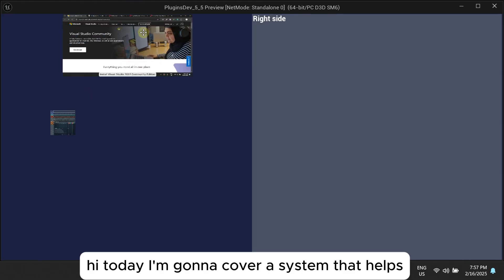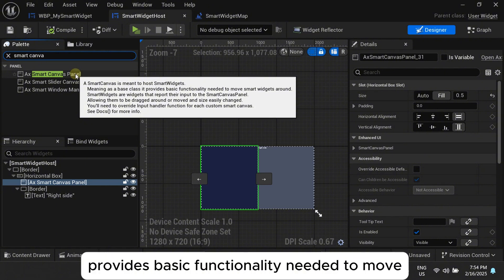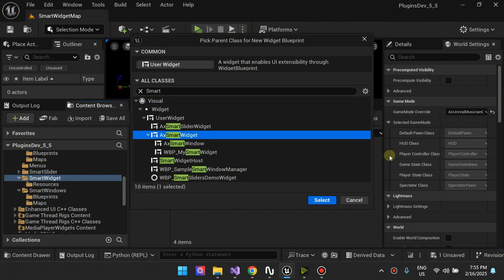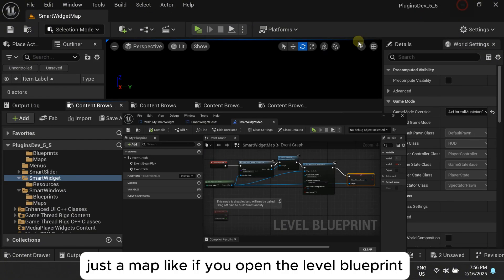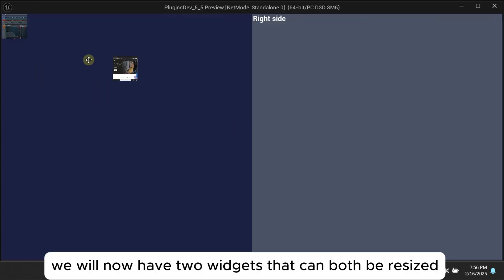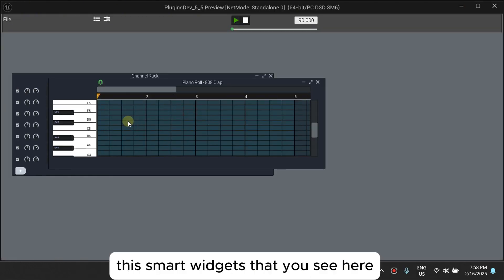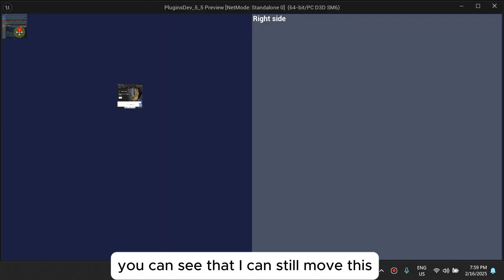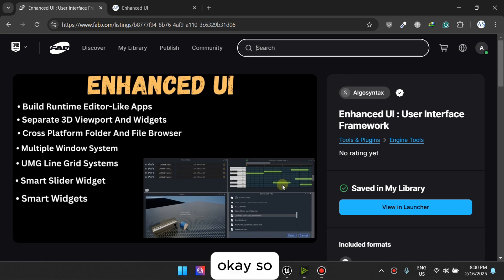Unreal Engine 5 Resize, Move and Scale UMG Widgets easily. Enhanced UI Plugin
A potential solution for you if you're trying to resize and move widgets around.

Watch this video to see how i did it.

Enhanced UI is a plugin for Unreal Engine 5 which adds various UMG Widgets usable in  Application types of projects and more..